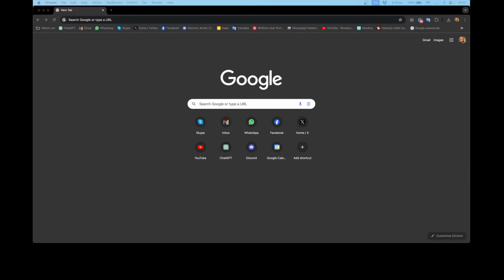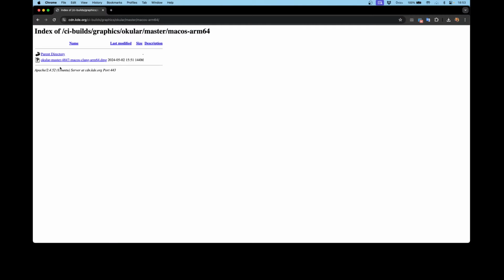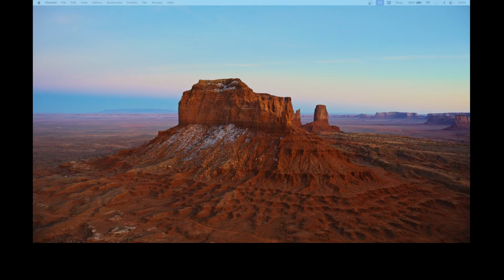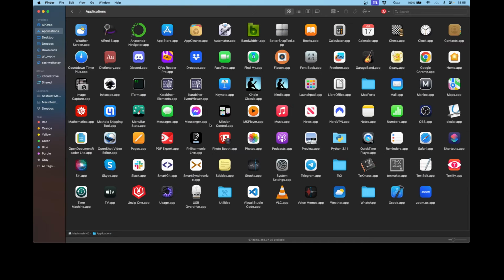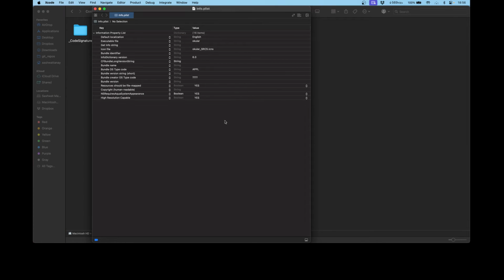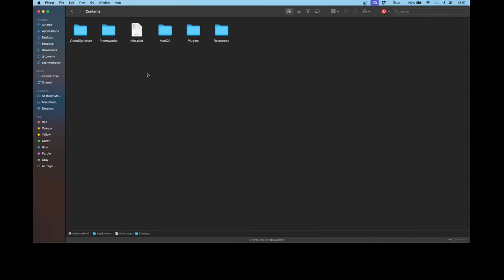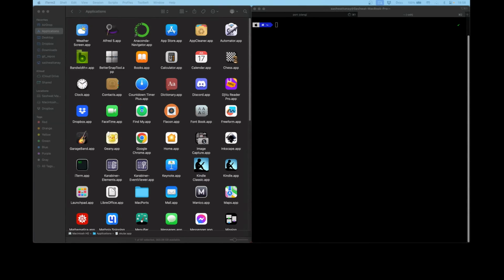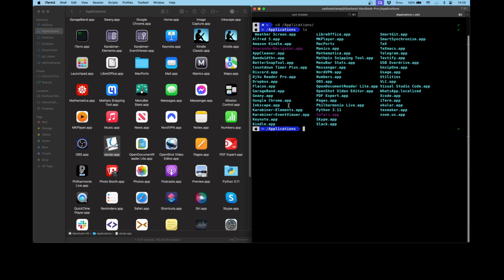Installing Okular on Mac + fix blurry Okular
1. Install Okular on Mac
2. Fix the blurriness of Okular on Mac

2. Fix the blurriness of Okular on Mac